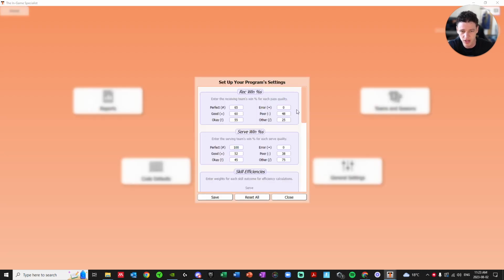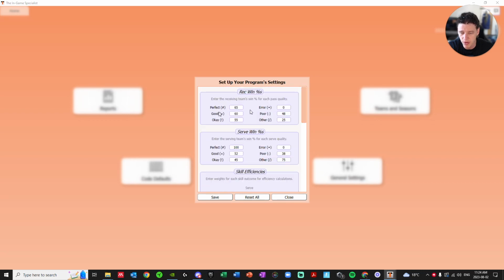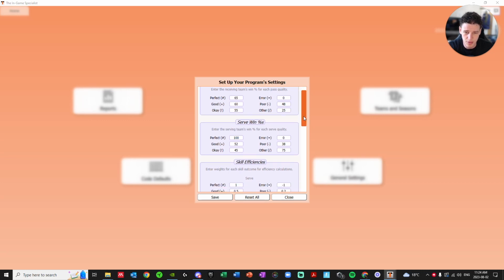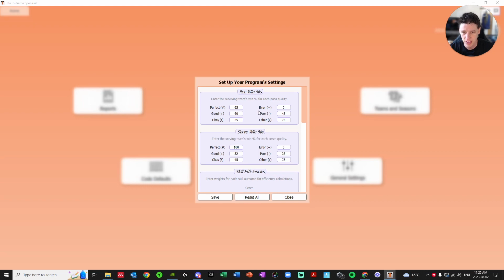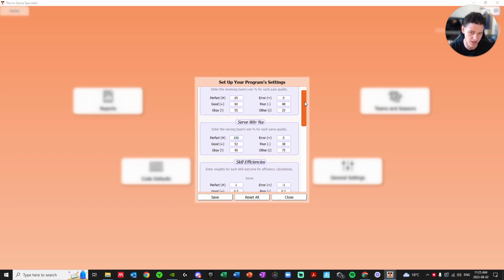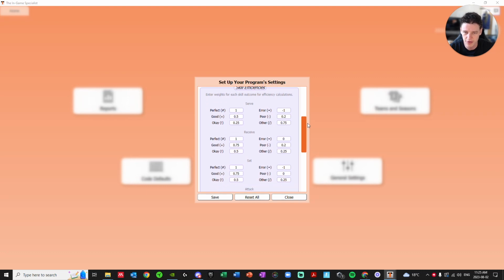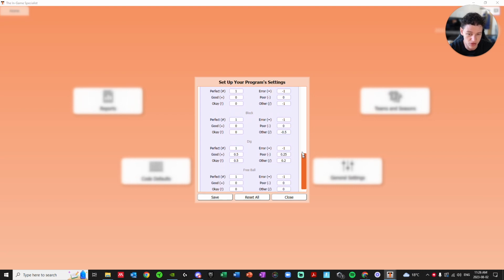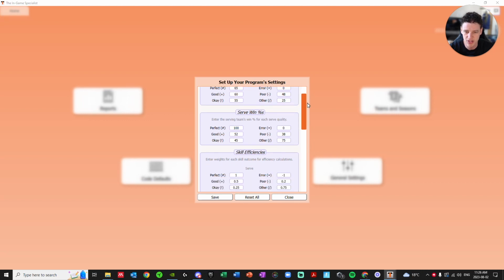TIGS Tutorial Series - Episode 4 - General Settings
In this video, we will be providing an overview of the general settings tab in our app. we will explain the importance of this tab and discuss key elements such as the PSP values, win rates, and skill efficiencies. We will also mention how these settings can vary depending on the team, skill level, and gender. Additionally, we will touch on the use of these settings for advanced analytics and in-match decision making.

TIGS Volley is a volleyball scouting software to make the most of in-game data at a price point for any program.